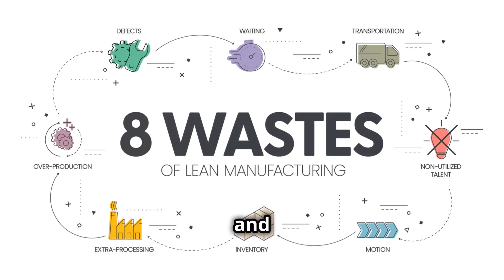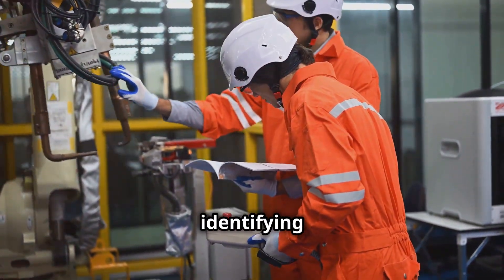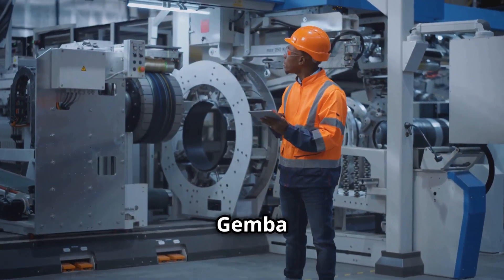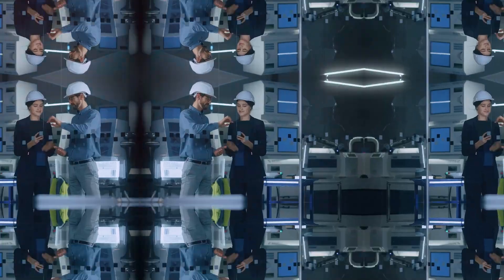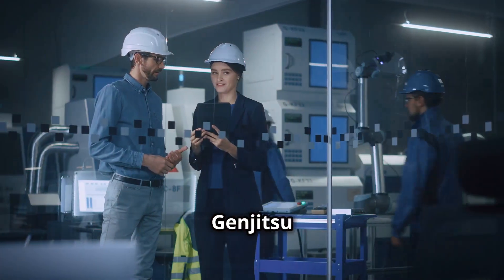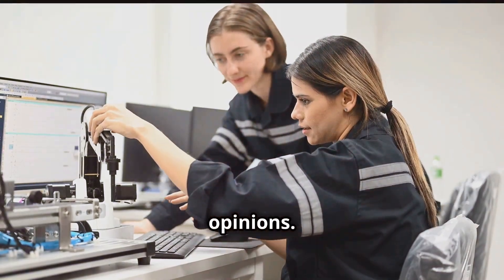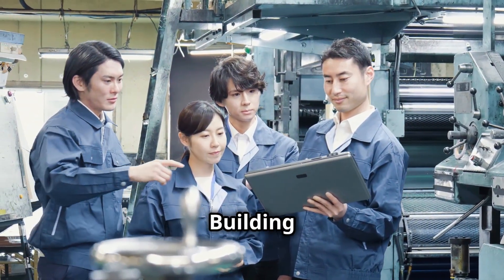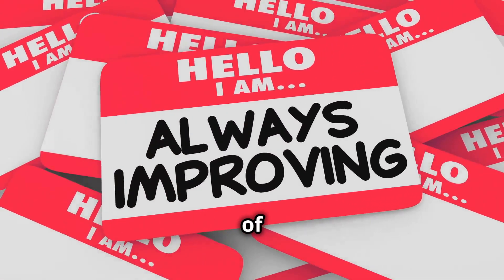Toyota's 5G Concept: Gemba, Gembutsu, Genjitsu, Genri, Gensoku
Dive deep into the 5G concept, a cornerstone of Lean Manufacturing and the Toyota Production System. Learn how Gemba (現場), Gembutsu (現物), Genjitsu (現実), Genri (原理), and Gensoku (原則) contribute to effective problem-solving and continuous improvement. Discover how these principles can transform your manufacturing processes and drive operational excellence.